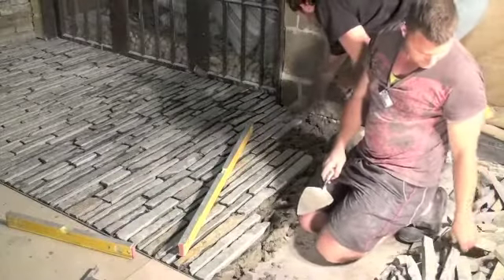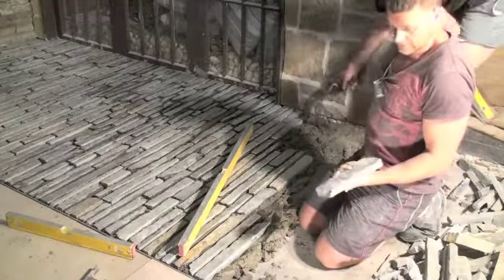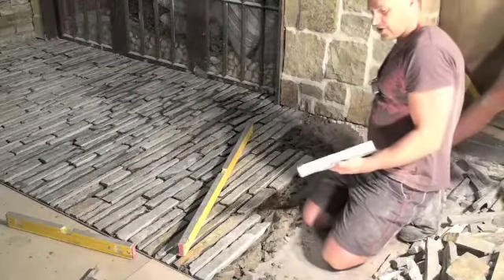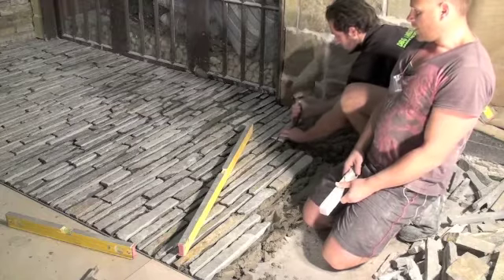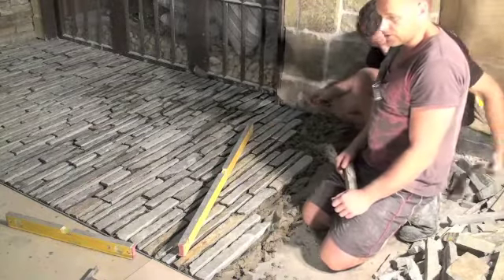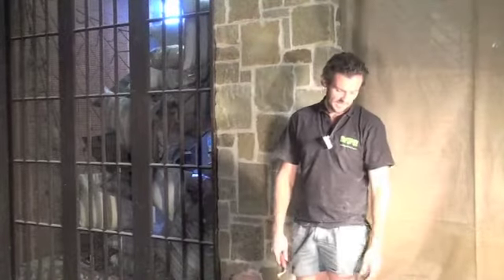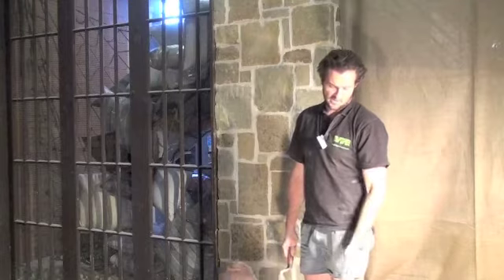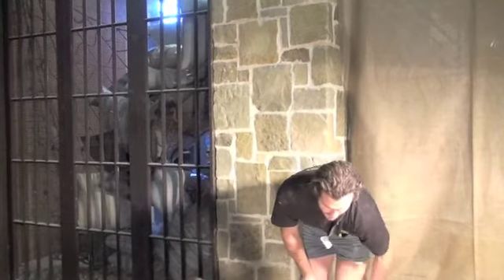Endicott Filetti Install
A quick video showing the installation at Waterloo performed by Exact stone and DGB Landscapes